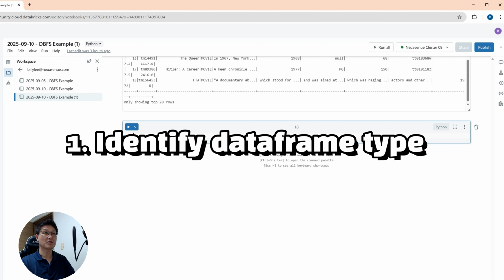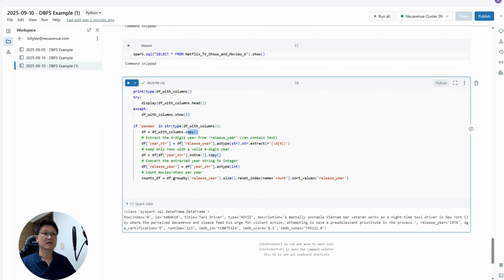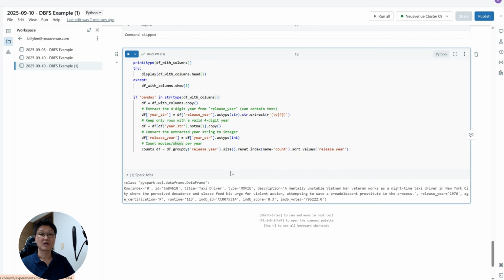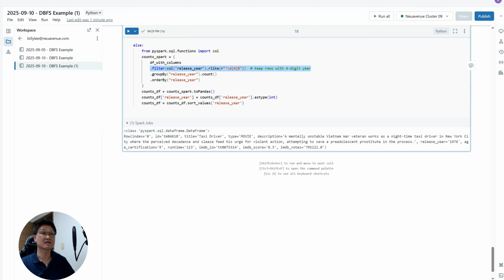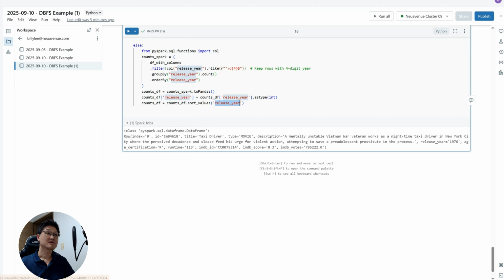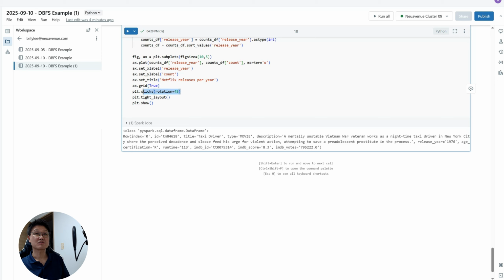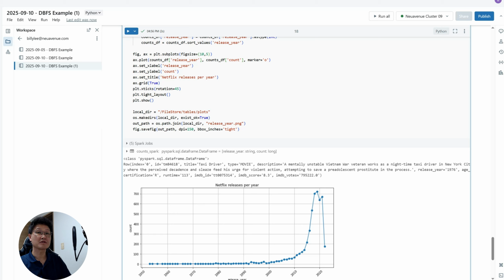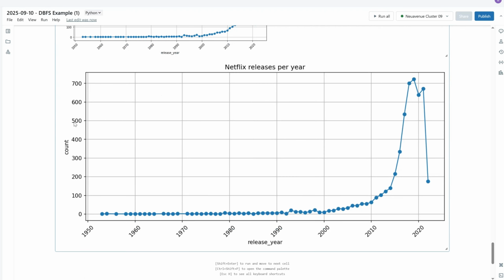Databricks | 09 - EPIAI - 02 Netflix Data Analysis - Univariate Analysis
Databricks 08 - EPIAI - 02 Netflix Data Analysis - Data Cleaning(2) :
Univariate Analysis: Visualized individual features such as IMDb scores, runtime, and release year distributions.

This project aims to perform a descriptive data analysis on a dataset that includes information about various movies and TV shows. The dataset contains multiple attributes such as the title, content type (movie or show), age certification, release year, IMDb ratings, number of votes, runtime, and more. Through univariate and comparative visualizations, we explore patterns in content ratings, the distribution of IMDb scores, runtime statistics, and how these vary across different age groups and content types. This analysis helps us understand general trends in popular content and viewer preferences across platforms. All visualizations are presented in an engaging and insightful way for both technical and non-technical audiences.